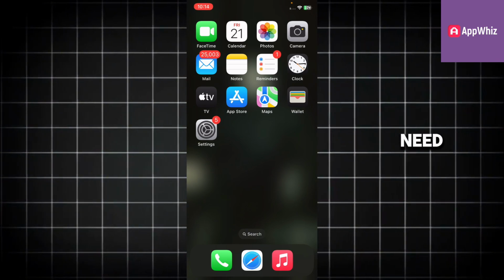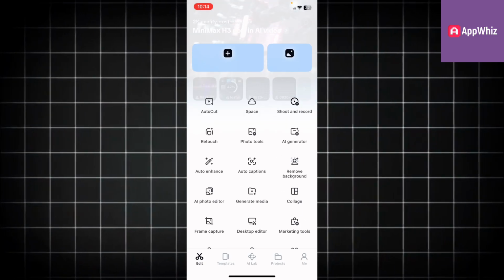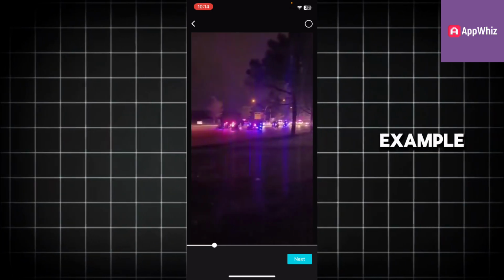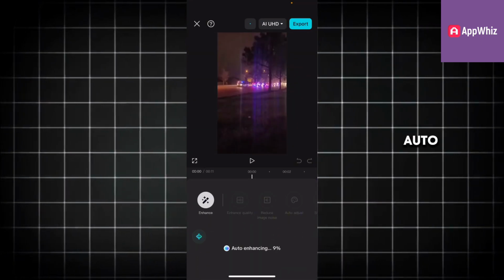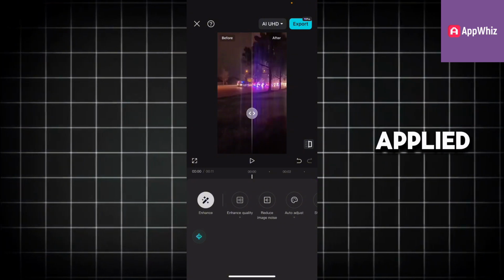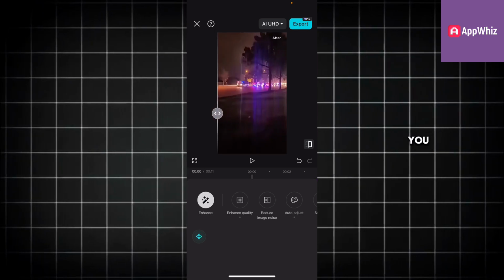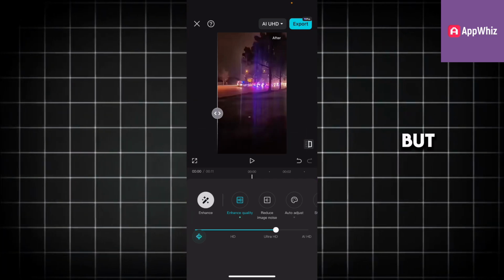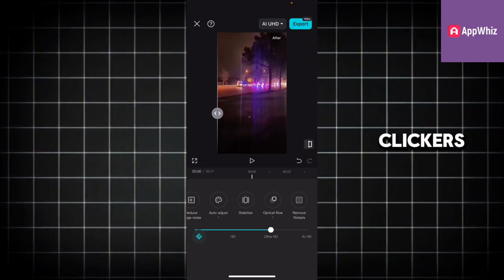How to Enhance Video Quality in CapCut on iPhone (2026) | Make Videos HD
Want to make your videos look clearer, sharper, and higher quality on your iPhone? 🎥 In this quick tutorial, I’ll show you how to enhance your video quality in CapCut on iPhone, step by step.

You’ll learn how to use CapCut’s enhancement and adjustment tools to improve the overall look of your videos and make them more professional.